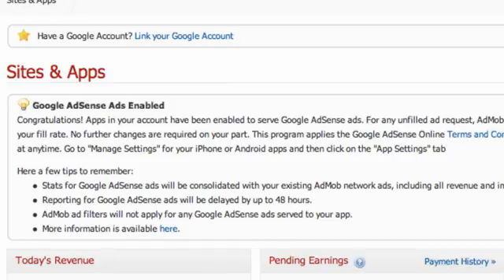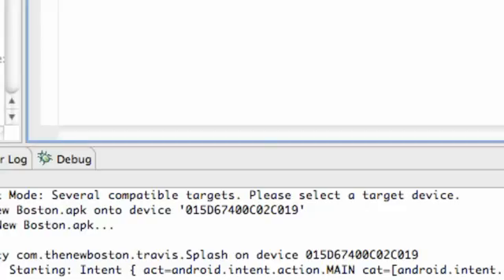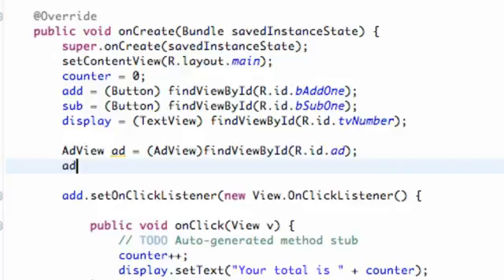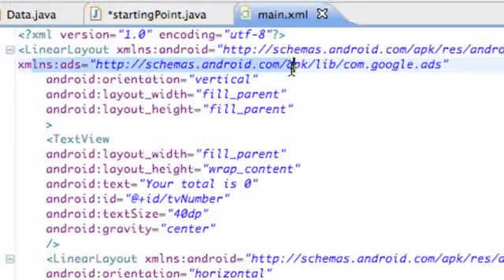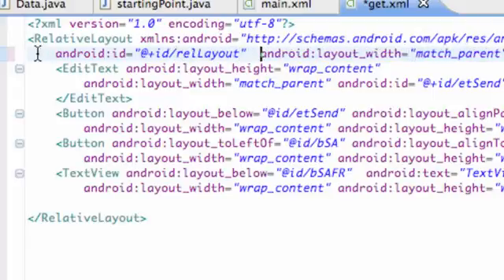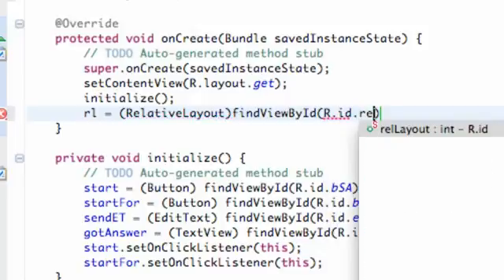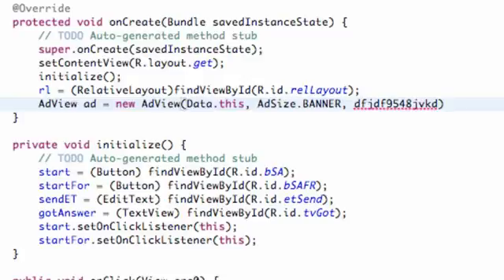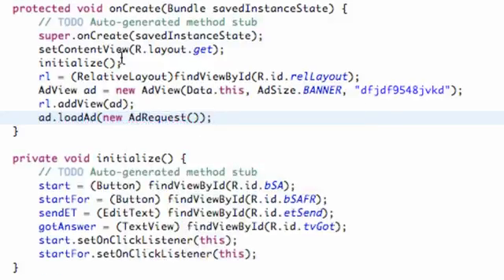Android Application Development Tutorials